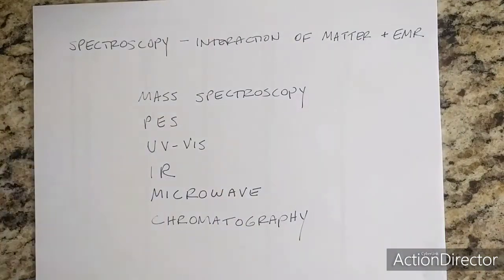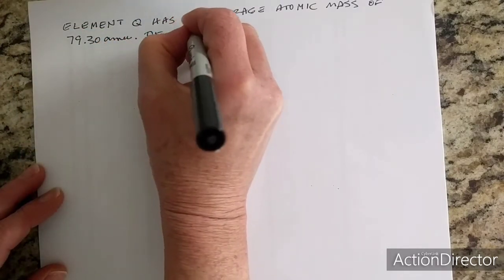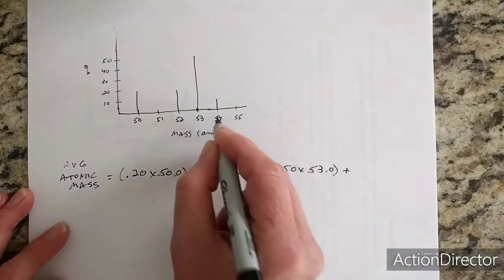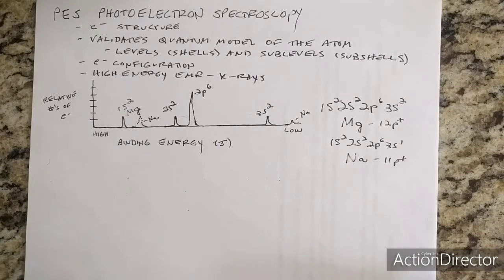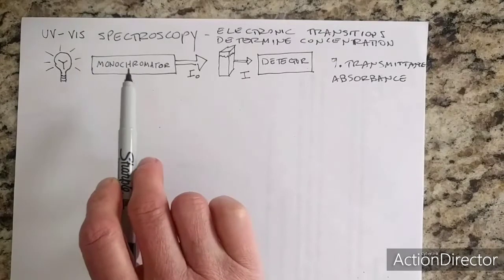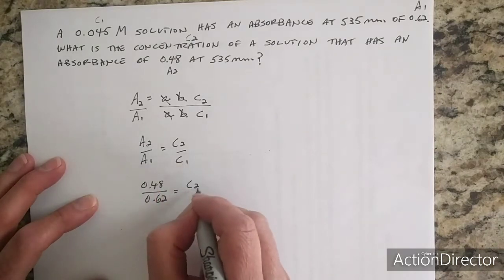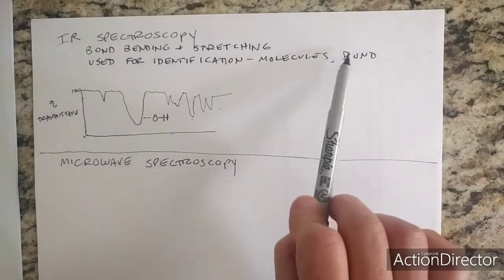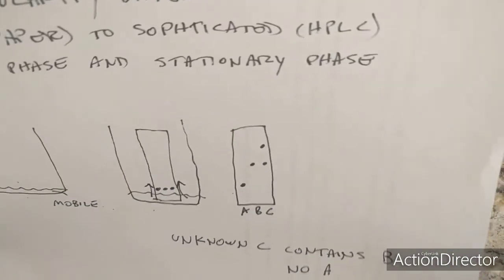AP Chemistry Unit 1 Quick Review Instrumentation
Topics include mass spectrometry, PES, UV-Vis, IR, Microwave, and Chromatography